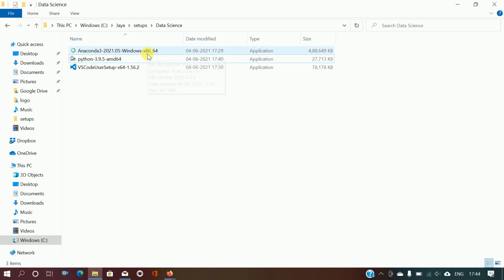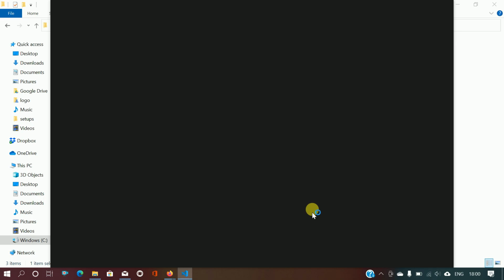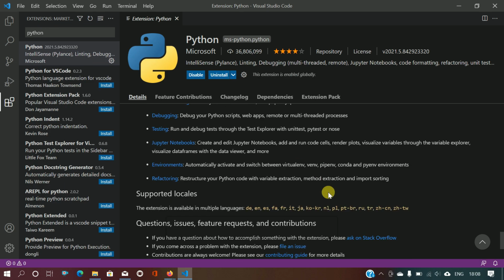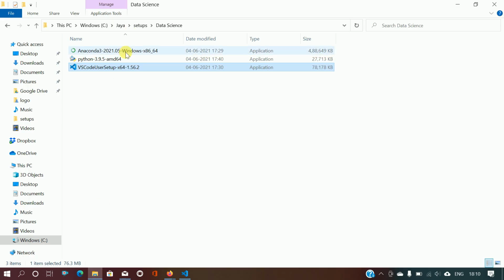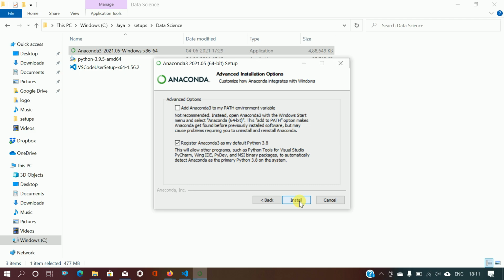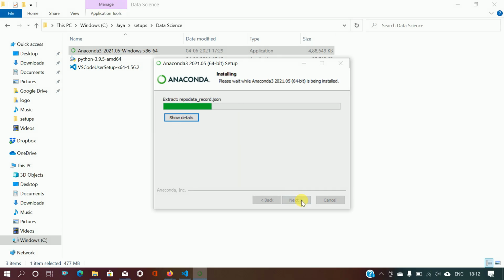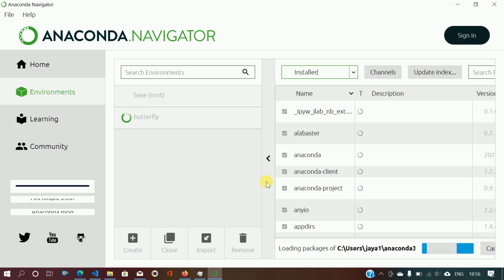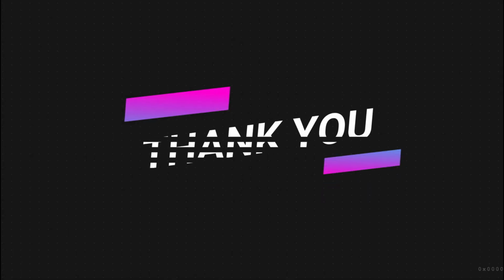How to Integrate Visual Studio Code with Anaconda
This video covers a step by step guide to setup visual studio code for data science/machine learning projects. It covers latest python 3. 9 installation,  Anaconda installation, integration of anaconda with vscode and integration  of newly created virtual environment with visual studio code.